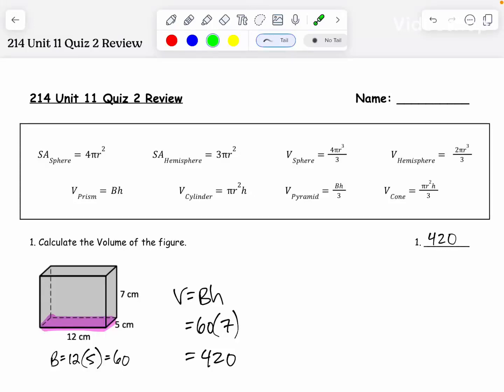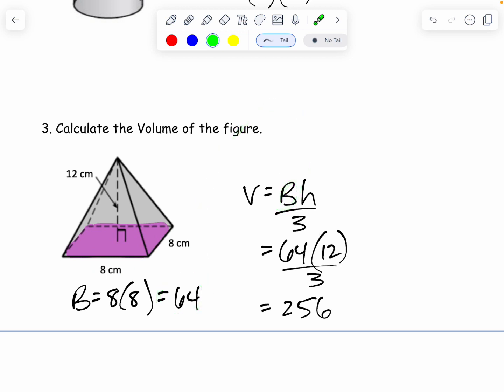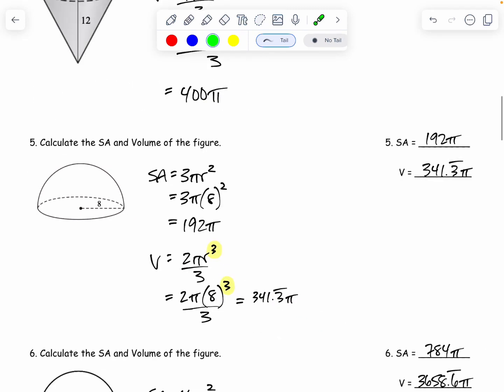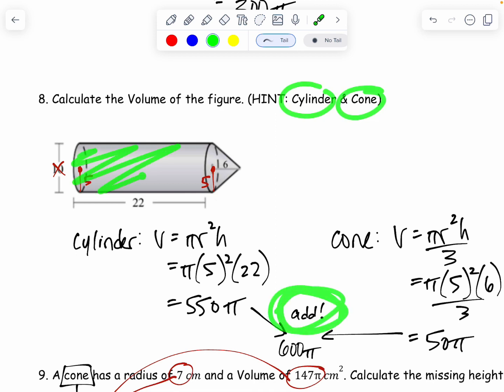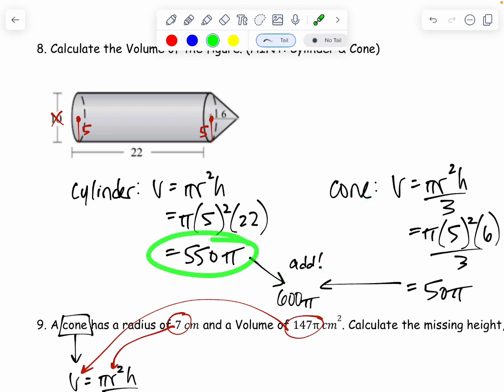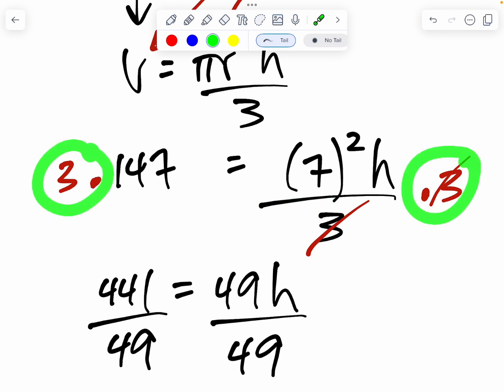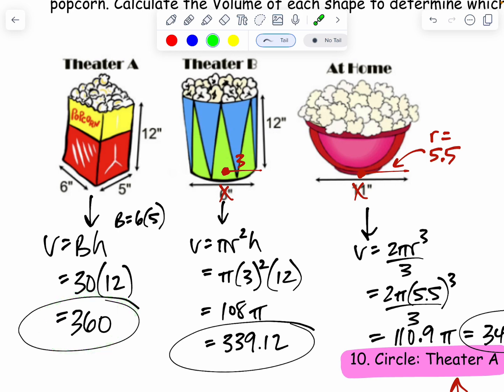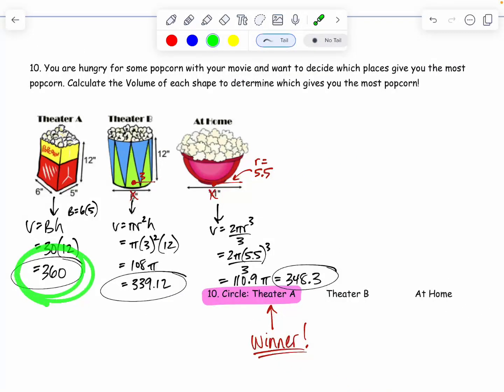M214 Chapter 11 Quiz 2 Review (English)